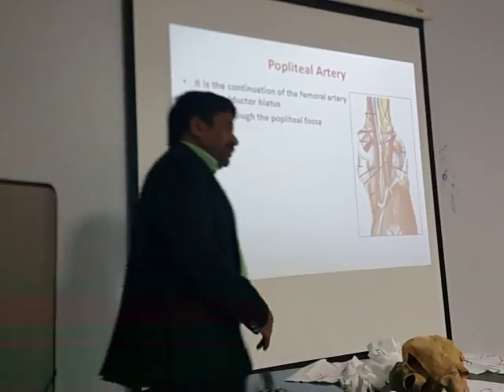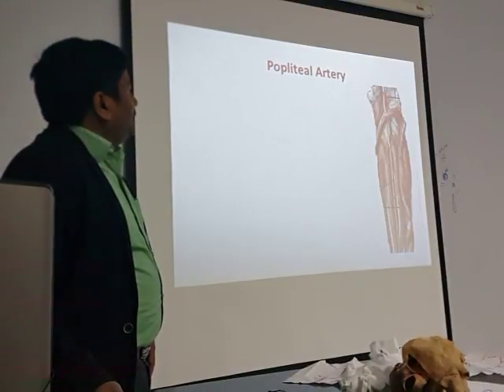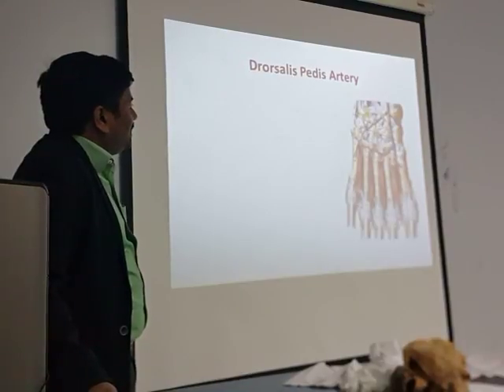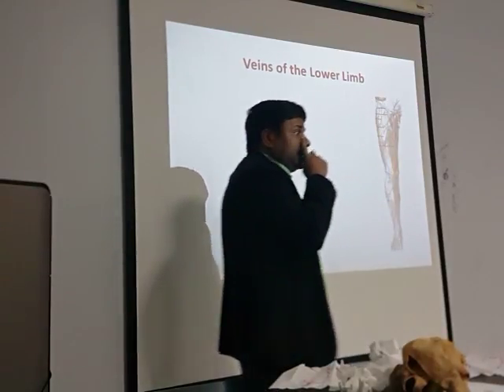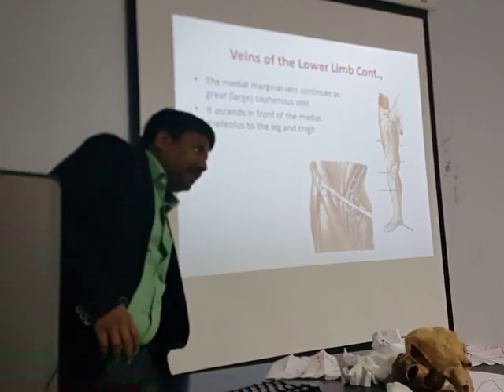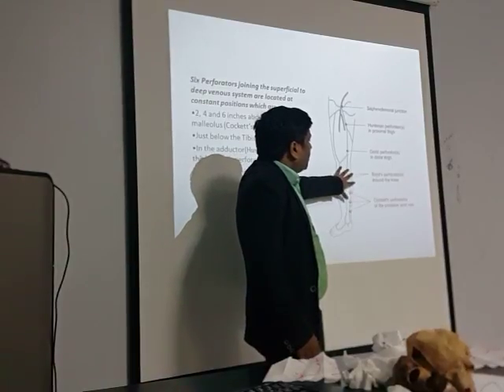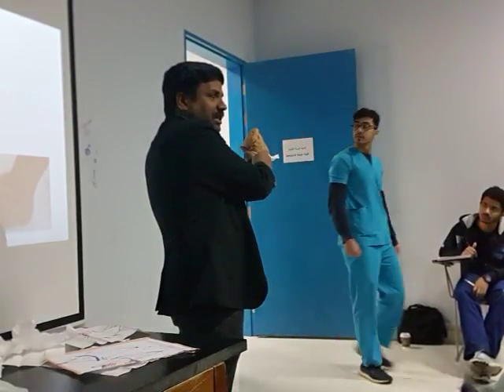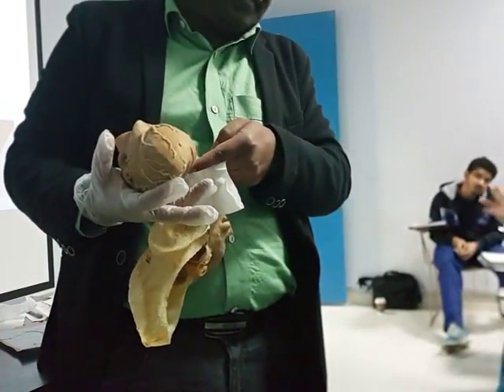Anatomy lab (B.V of upper&lower limb)2